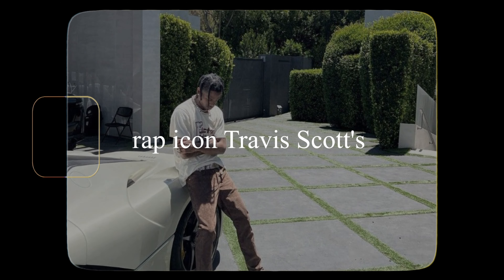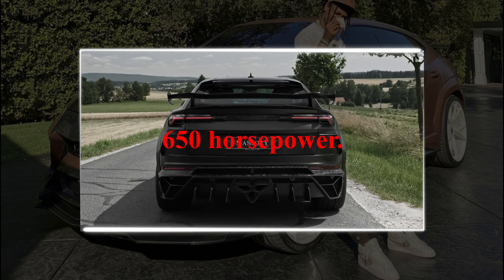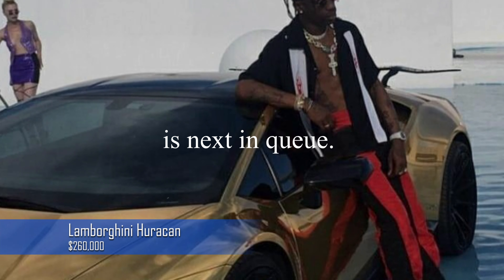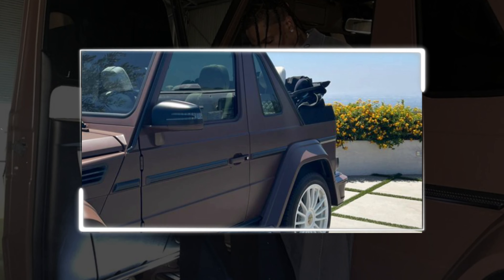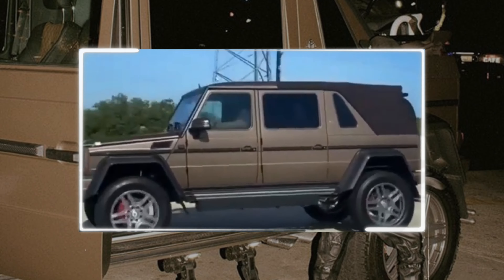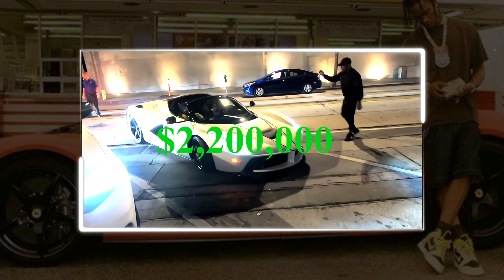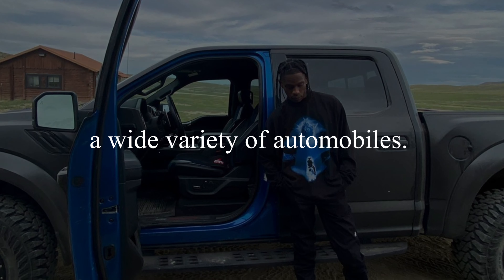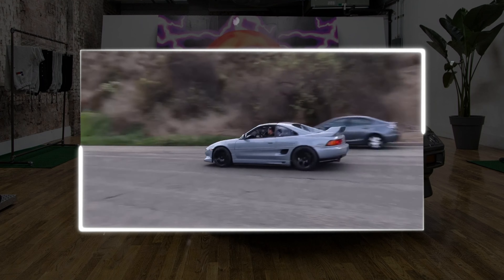Travis Scott's Jaw-Dropping Car Collection 2023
Welcome to the ultimate tour of Travis Scott's jaw-dropping car collection! 🚗💨
Travis Scott is known for his chart-topping hits, but what about his high-end car obsession? From Lamborghinis to Mercedes, he's collected an impressive fleet of exotic cars that will leave you in awe.